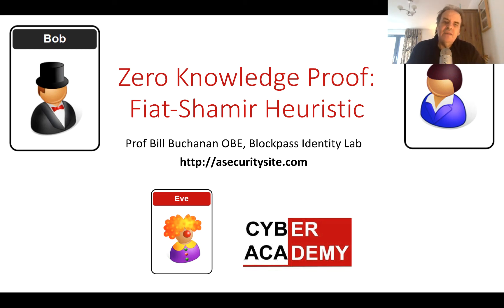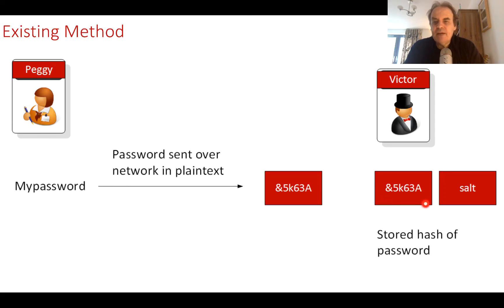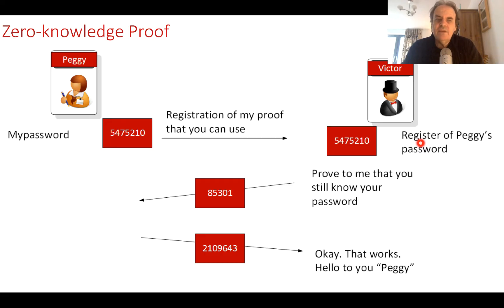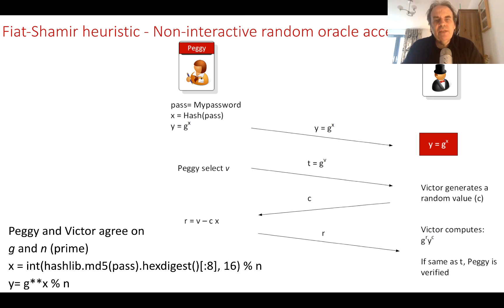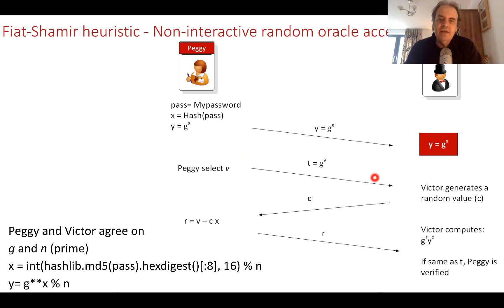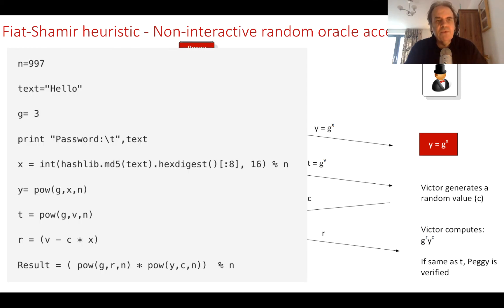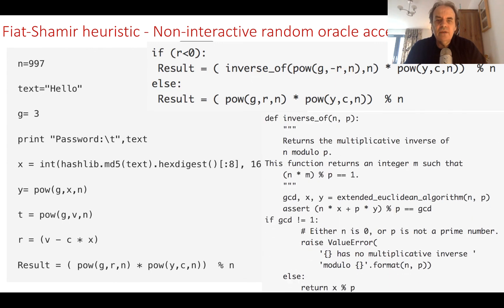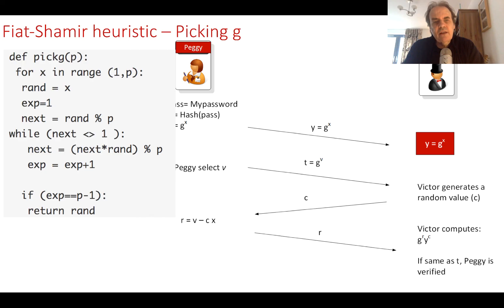Zero-Knowlege Proof: Fiat-Shamir